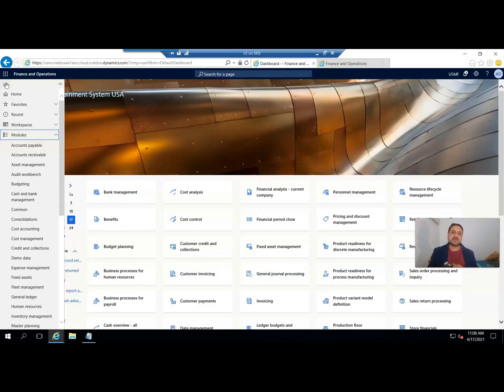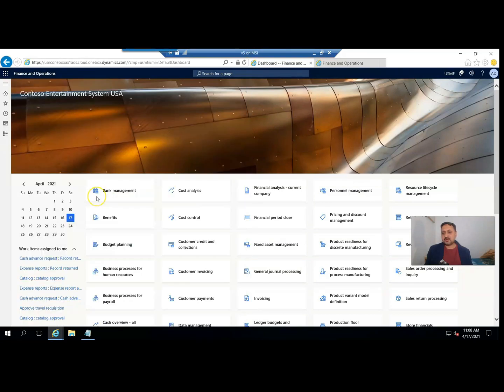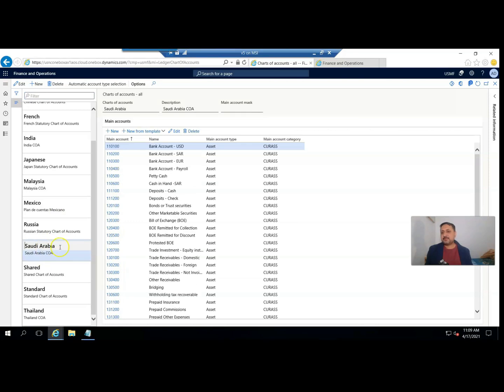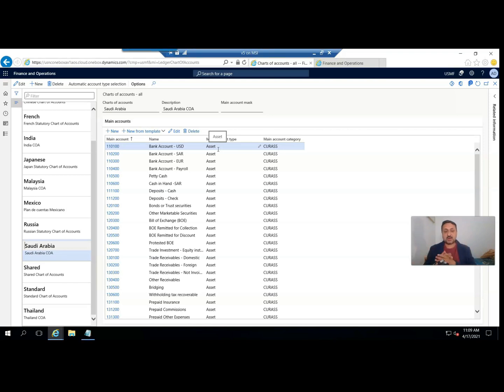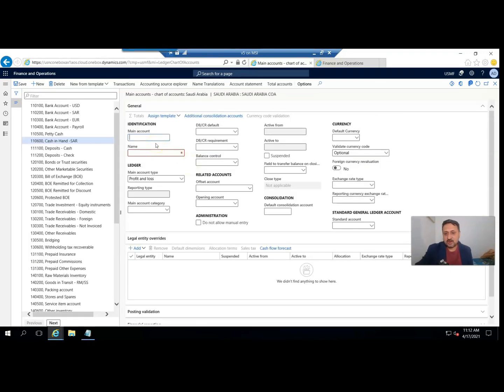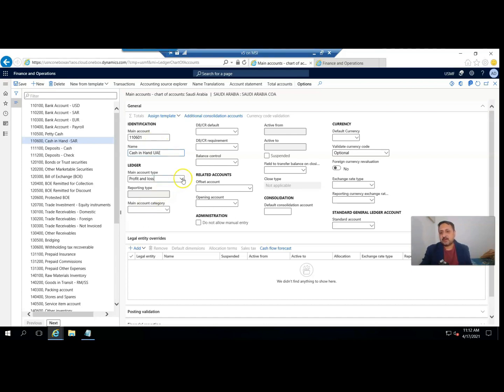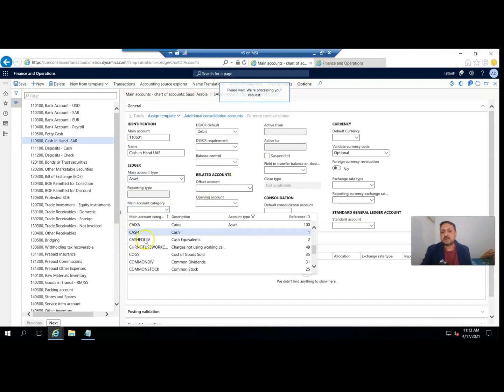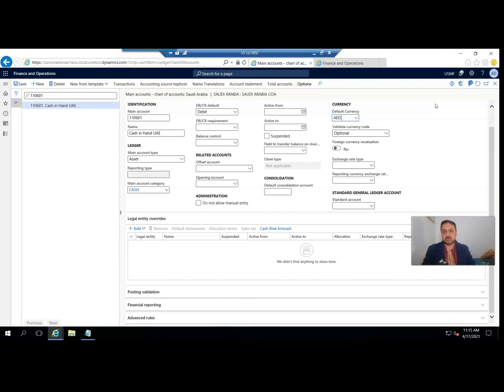Charts of accounts In D365 for Finance and Operations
In this video, I shared the very basics of chart of accounts in D365 and finance and operations. This is the first video in the series of General Ledger modules in D365 and finance and operations.
About Me:
My name is Ali Raza Zaidi. I am an ERP consultant working in D365 Finance and Operations.

Camera I used : Go Pro 7 hero black.

Microphone : Boya BY-M1 Pro Universal Lavalier Microphone, Black
Microphone : Zoom H6 Black

Other Playlist for your interest

I am  ERP consultant currently working in the middle east region.

I am helping different organizations in digital transformation. I am part of a team which implements and extends Dynamics 365 finance and operations. I have a Software development background but now working as a functional consultant in Account Payable, Account Receivable, Inventory management, Human resource & payroll, General Ledger and Project accounting.

WHAT I TALK AND WRITE ABOUT?

I used to share what I learned.
And this youtube channel is also part of the same blog.